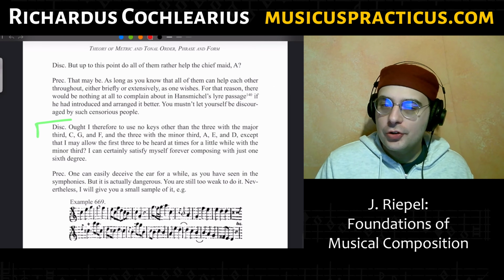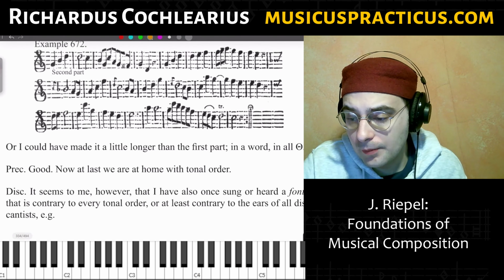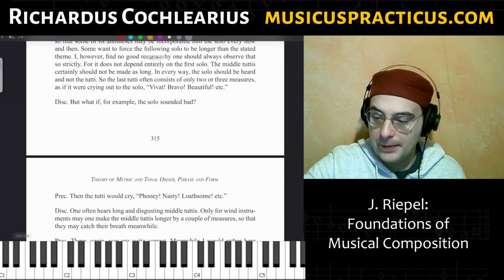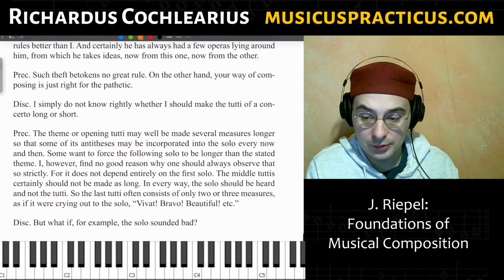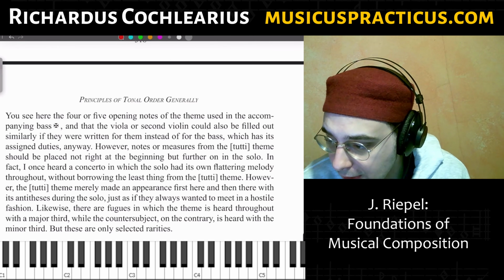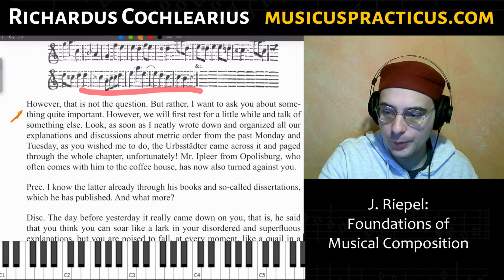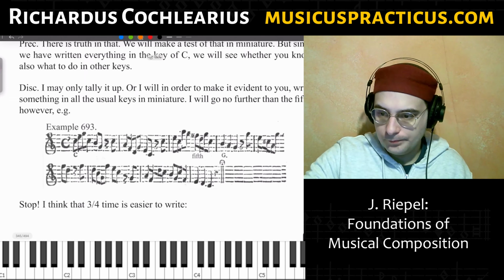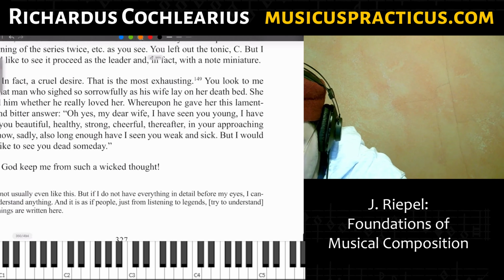🔴 [LIVE] Riepel - Foundations of Musical Composition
Being able to harmonize a chorale? Outdated, complicated, and useless for today’s musicians!
That’s what the 2014 Manifesto of the College Music Society claims.
But for us Musici Prattici, who follow in the footsteps of the Baroque masters, this is far from true.
In this live I will read and comment on Stölzel’s treatise, showing step by step how to invent a bass, build the inner voices, and handle dissonances.
And of course, I will play the examples on the harpsichord, turning theory into living music—just as the old masters did.

📝 Learn to Compose Music as if You lived in the Renaissance or Baroque Era

Explore the full Musicus Practicus Academy experience — whether you're starting out or deepening your journey.

🎼 Start for Free with MPA Free

Unlock the full curriculum with lifetime access to all levels.

🎓 1-to-1 Lessons: Study Directly with Me

Every month, I work closely with a small, dedicated group of students to guide them in learning how to compose in the Renaissance and Baroque style — step by step.

Every day, I share new materials:
Musical curiosities
Original sources
Exercises on improvisation, rhetoric, counterpoint, and more

🎁 Join our vibrant Musici Practici community